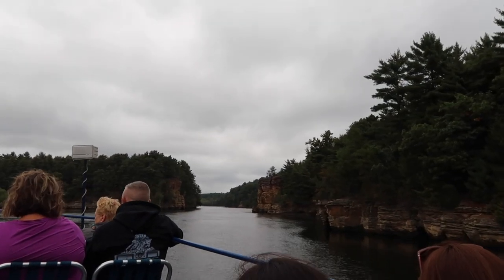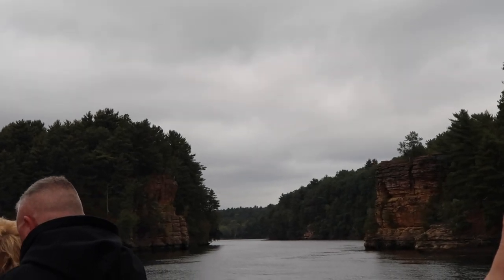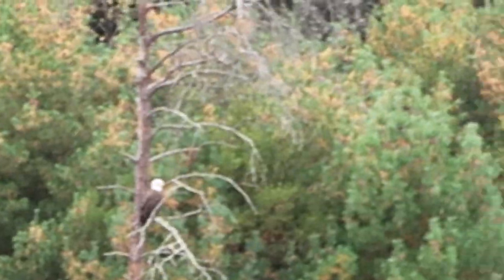Buhay Amerika: First Time In Wisconsin... 😱🇺🇸 | Vinz Leonardo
First Time driving to Wisconsin
Buhay Amerika | Vinz Leonardo

We're 13k strong!!! Thanks, fam!

Join me in my USA journey. See you on my next video!
I'm answering your questions na nasa comments section ng latest vlog, then mapapanuod niyo yung answers sa upcoming vlog. getchingin? So kung may mga tanong po kayo, comment kayo sa latest video. oki? haha.